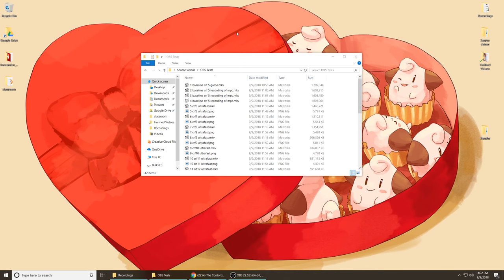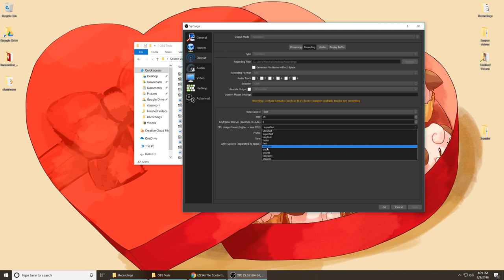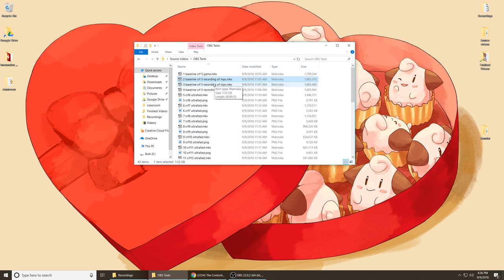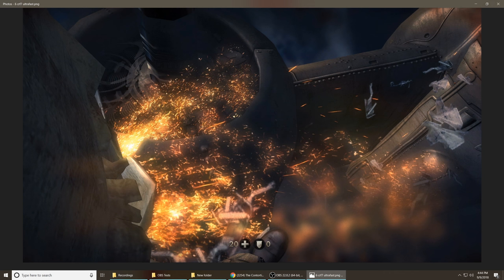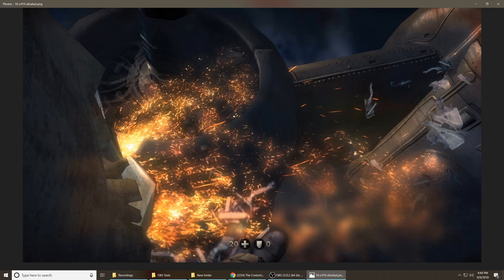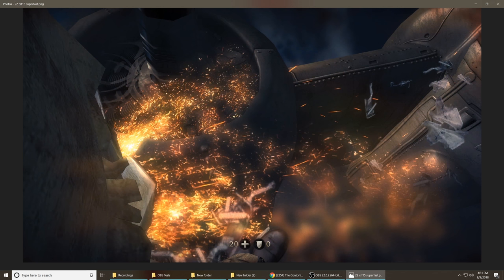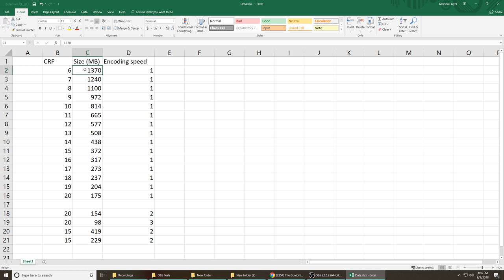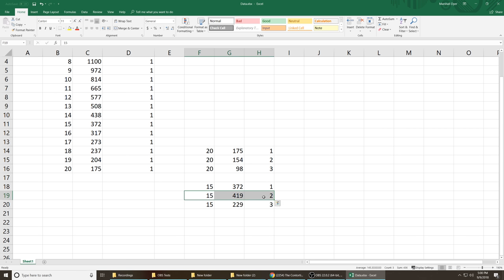New computer vlog (Part 6: OBS Quality Tests)